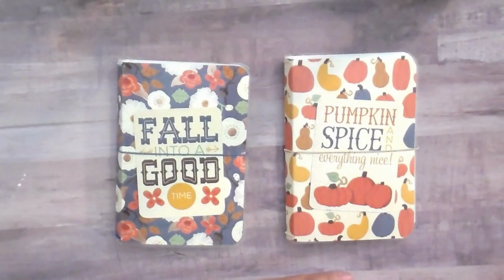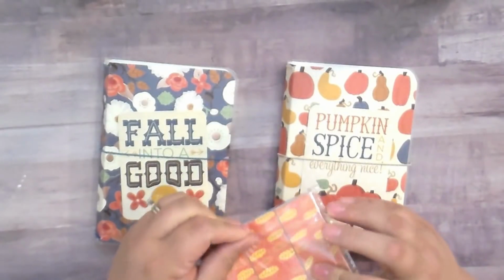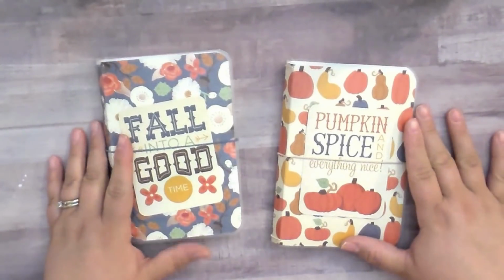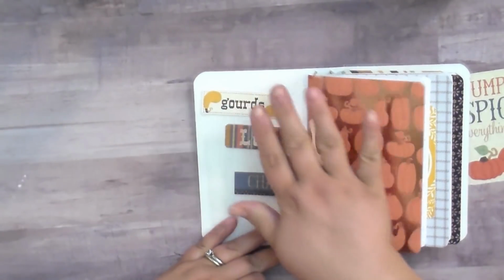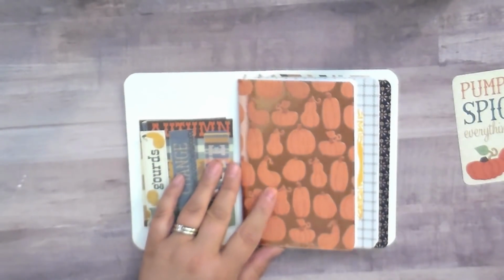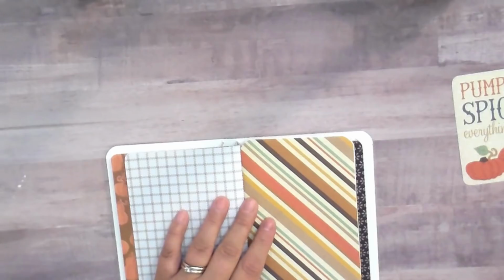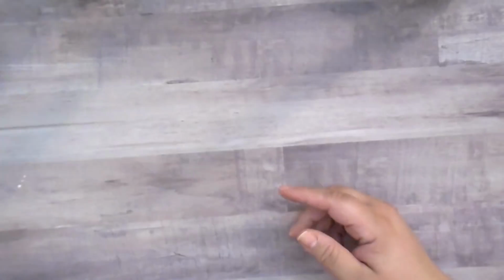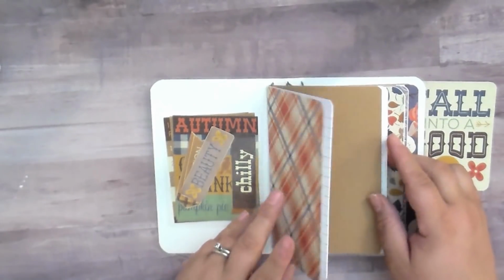Mini Pumpkin Spice Traveler’s Notebooks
xo Amber